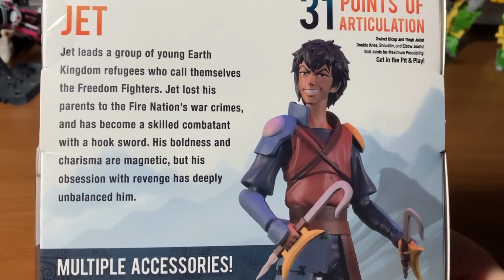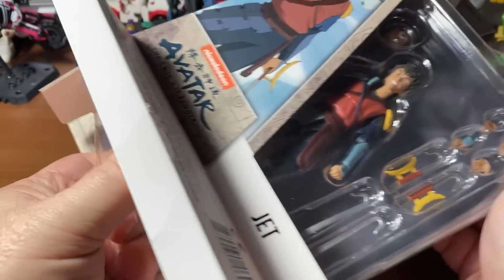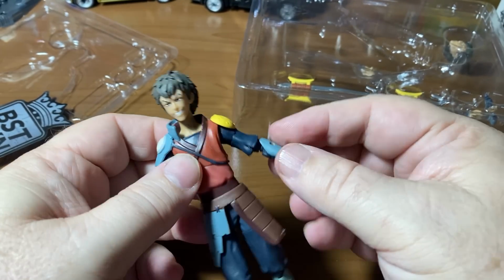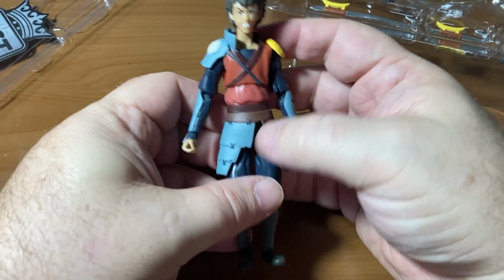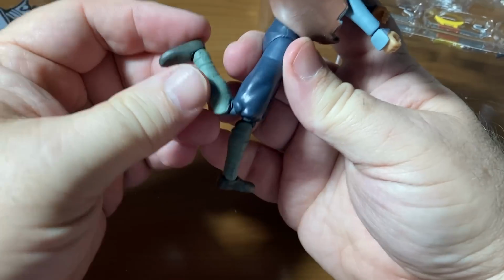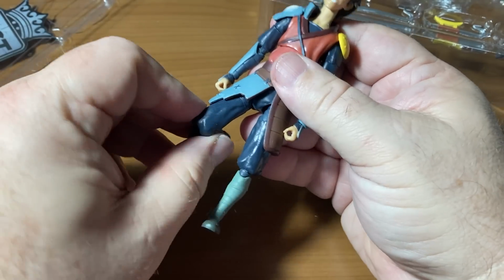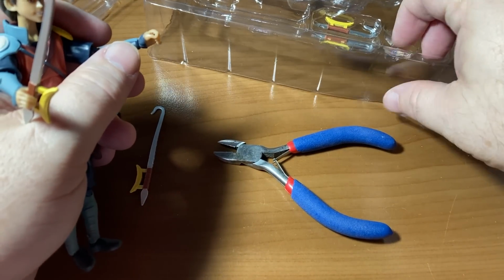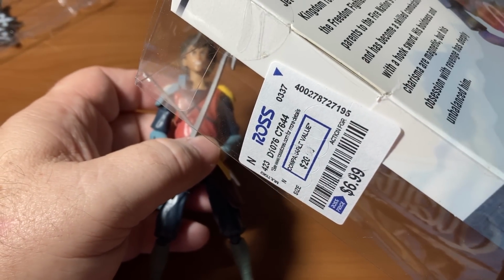Jet! Avatar The Last Airbender! Action Figure by BST AXN Loyal Subjects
9 なぜなら、もし自分の口で、「イエス・キリストは私の主です」と告白し、自分の心で、「神はイエス・キリストを死者の中から復活させてくださった」と信じるなら、あなたは救われるのです。 10 人は、心で信じることによって、神の前に正しい者とされ、その信仰を口で告白することによって救われるのです。

रोमकरांस 10:9-10
9 की, जर तू तुझ्या मुखाने “येशू प्रभु आहे” असा विश्वास धरतोस आणि आपल्या अंतःकरणात देवाने त्याला मेलेल्यांतून उठविले असा विश्वास धरतोस तुझे तारण होईल 10 कारण नीतिमत्वासाठी मनुष्य अंतःकरणाने विश्वास ठेवतो आणि तारणासाठी विश्वासाने कबूल करतो.